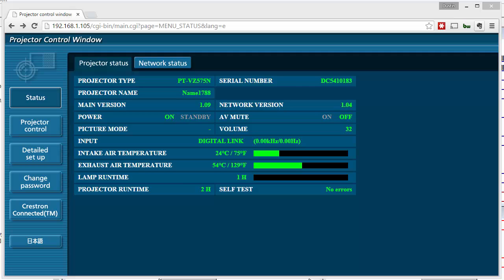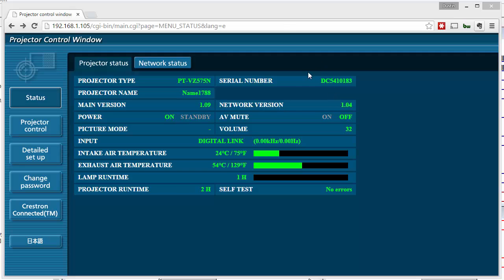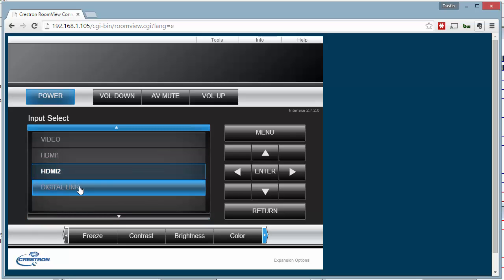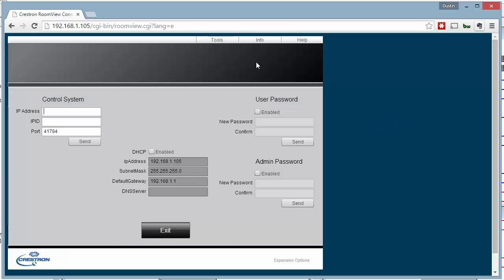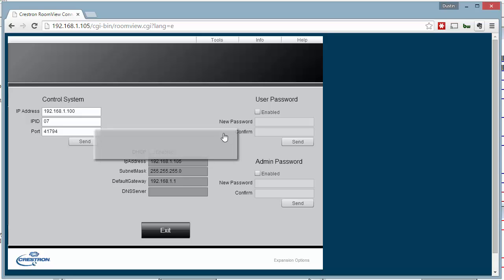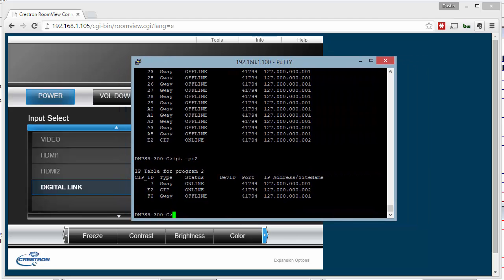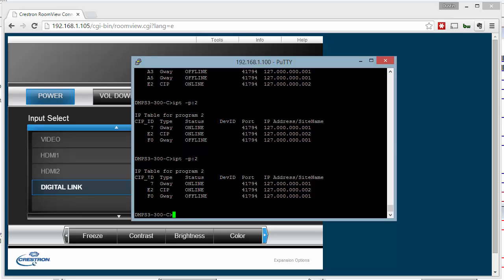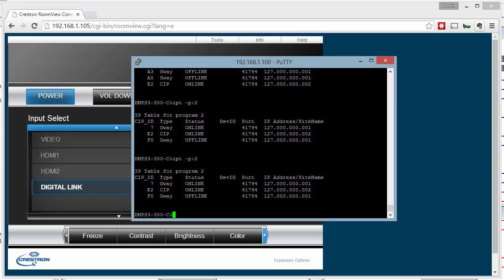Controlling A Crestron RoomView Connected Display (via Crestron)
2021 In the Post-Flash world.

Link below for Crestron online help addressing this issue. I haven't worked with a Crestron connected device since flash got shut down, but I have connected to DMPS processors with a somewhat similar process. Basically there is a downloadable xpanel application that runs a standalone version of flash so Windows doesn't block it. Then you connect directly to the device you need to configure.

I'm also going to post this in the video description.

I've had some challenges getting ethernet control to a RoomView enabled Panasonic Projector via Digital link.
It's not actually *hard* to do, just a few steps that don't exactly jump out at you when you read the manual, and I've found some manuals are basic operations only so don't get into this stuff.